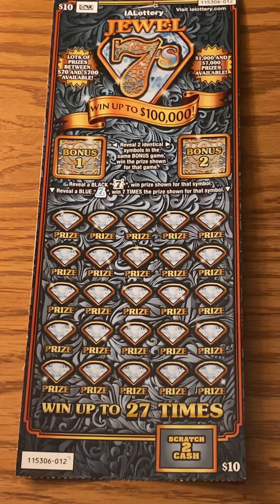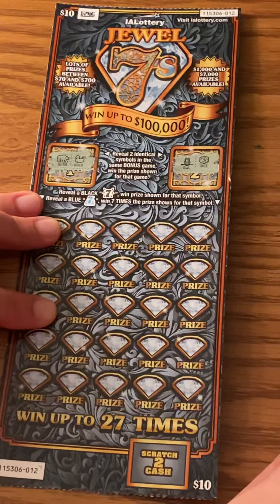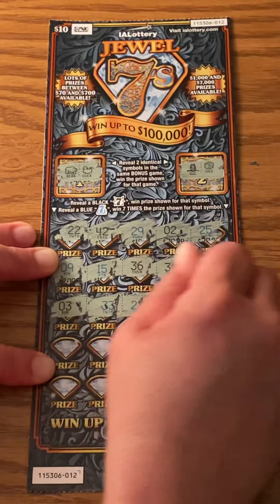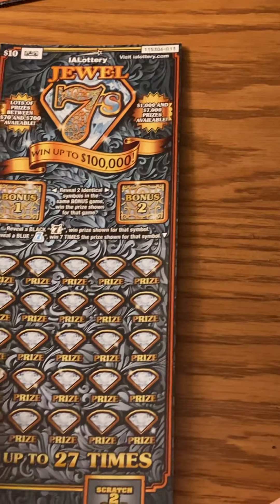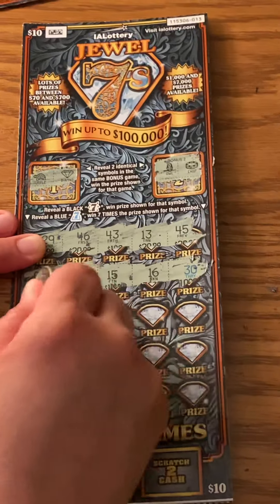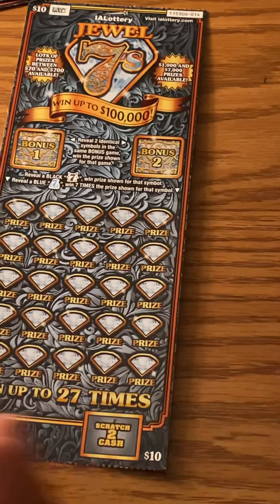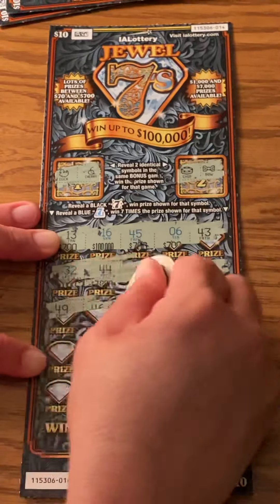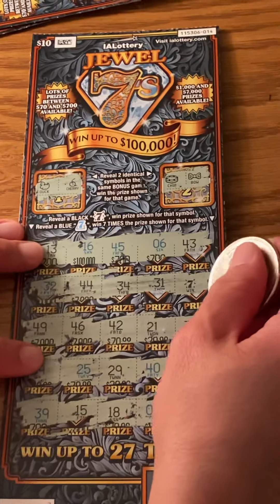💎 Will The Third Time Be A Charm? $10 JEWEL 7's 💎 Iowa Lottery Scratch Tickets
I've played this game 3 times now.
First time, I broke even.
The 2nd time I lost.
How will I do tonight?